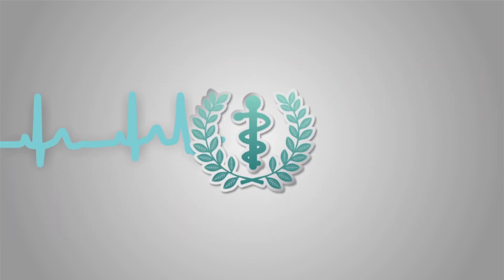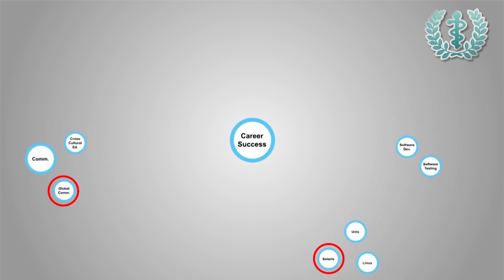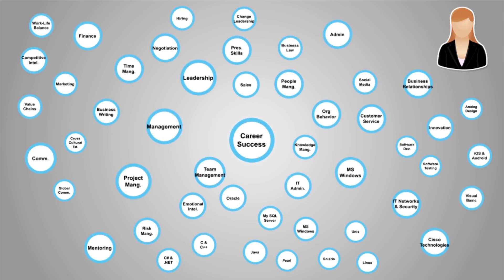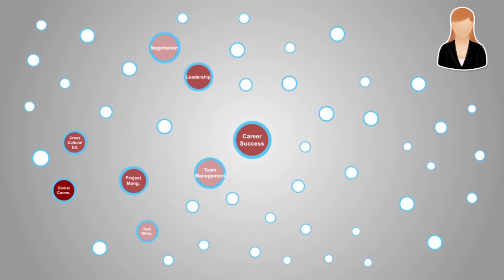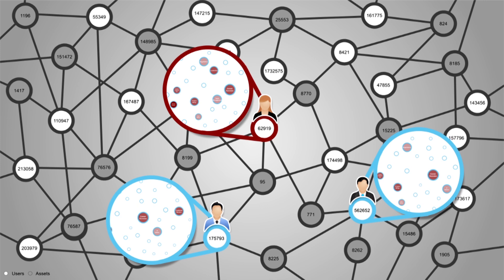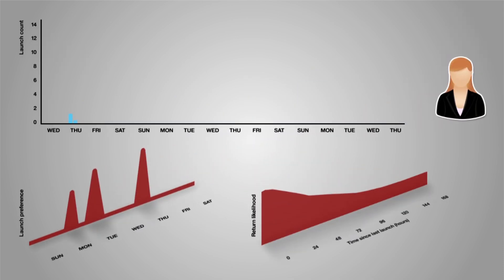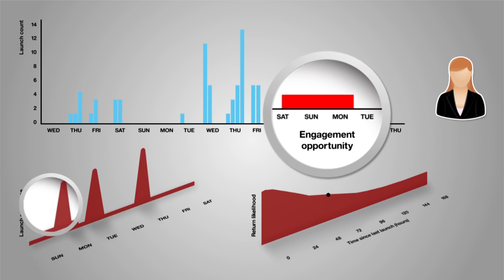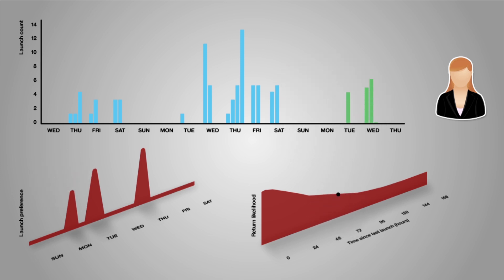Skillsoft and IBM: New Capabilities for Big Data in Enterprise Learning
Learn more about the early capabilities we're developing with IBM--the powerful new big data engine we're building--that will enable us to optimize learning experiences and uncover new learning patterns that can be applied immediately so that the system is continually improving. This is the perfect application of big data -- harness it and apply it to improve individual and organizational performance.